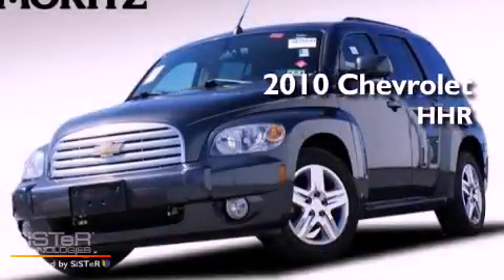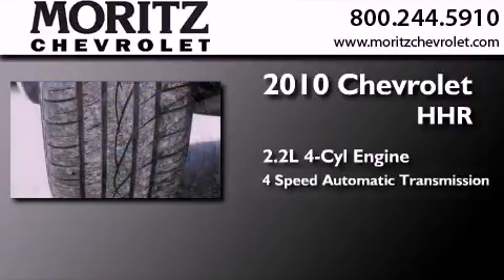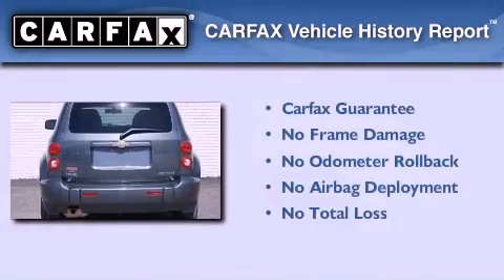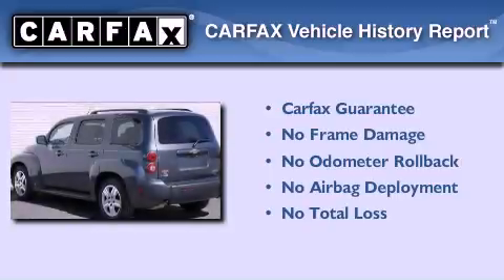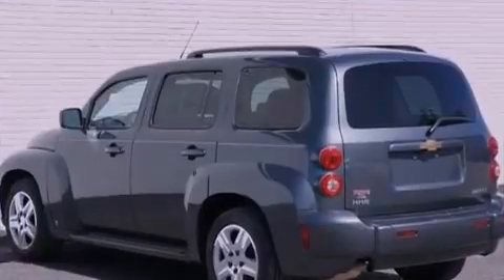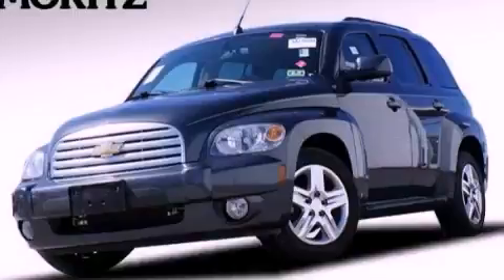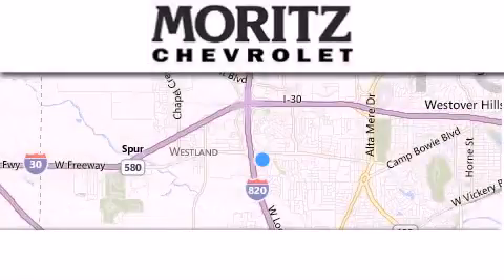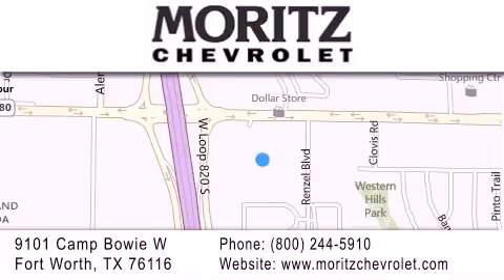Preowned 2010 Chevrolet HHR Dallas TX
Year : 2010
 Make : Chevrolet
 Model : HHR
 Engine : Gas/Ethanol I4 2.2L/134
 Trans . : Automatic
 Exterior : Cyber Gray Metallic
 Miles : 74,571

 Stock : P17030